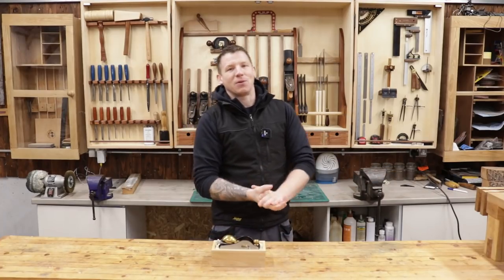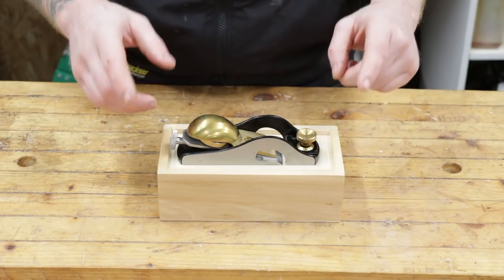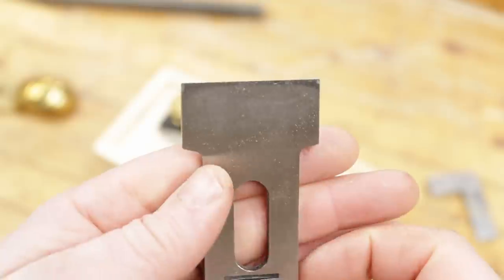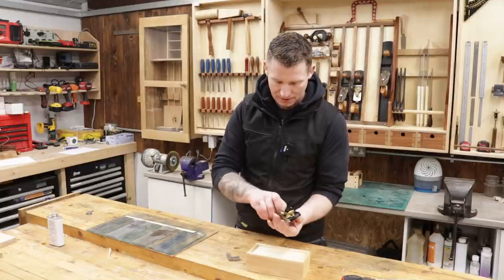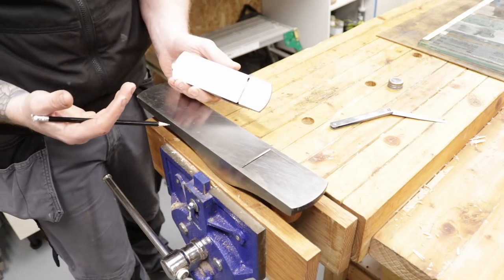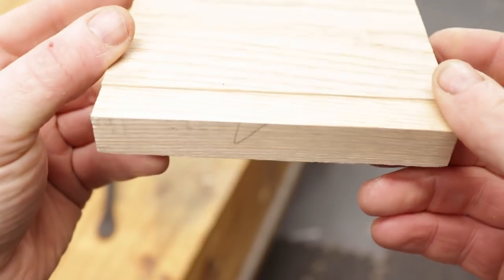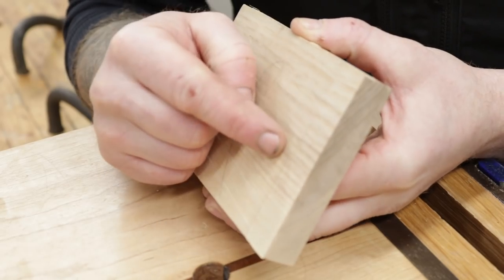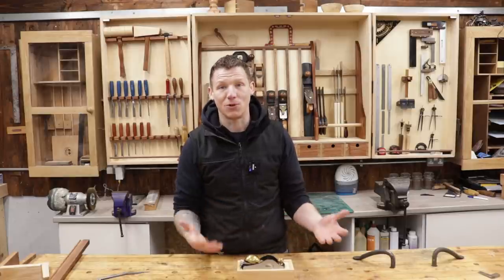Quangsheng Low Angle Rebating Block Plane (TYPE 3) Review, Demonstration and Uses.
What's Happening Everyone, in this video I demonstrate and review my new rebate block plane by Quangsheng, bought from Workshop Heaven.

Tools, Books and lights are here!!

UK Link!
Collins Complete Woodworking Manual
Complete Guide To Joint Making
USA Link!